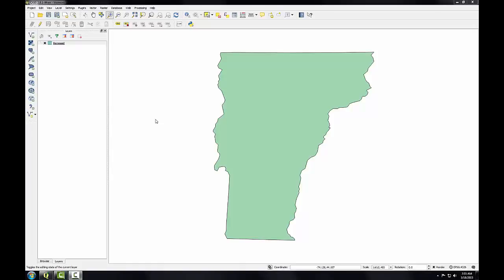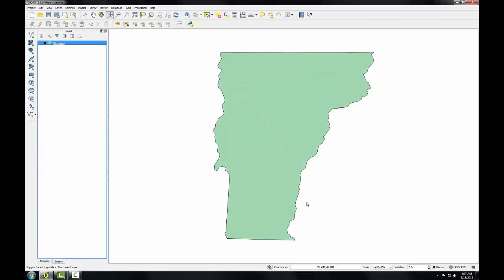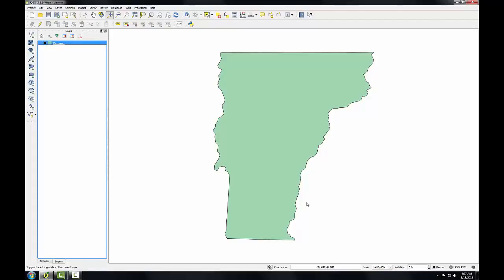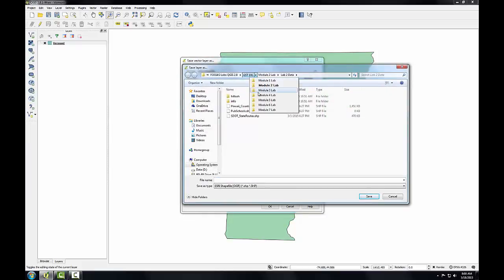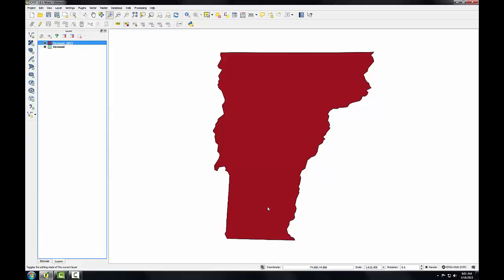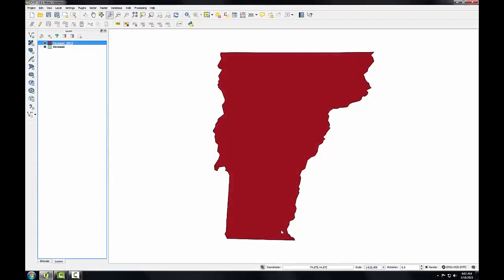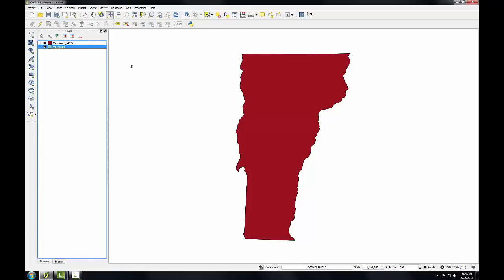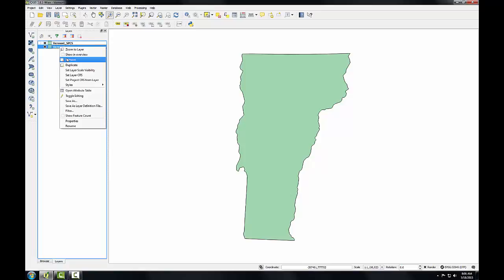Lecture 2 Practical: GST 101 Lab 3 Task4